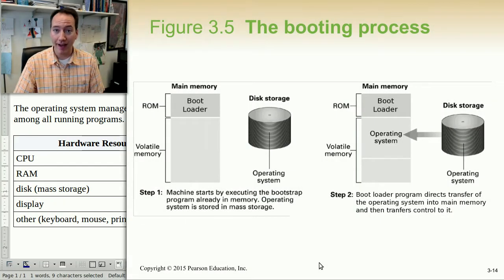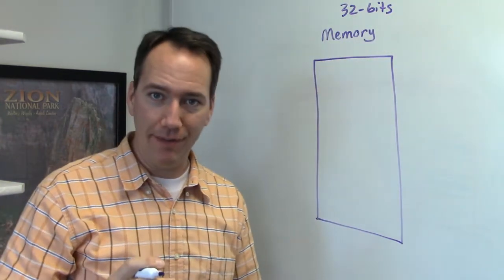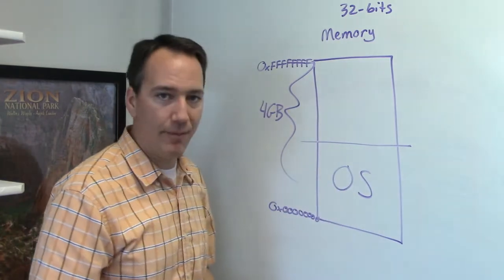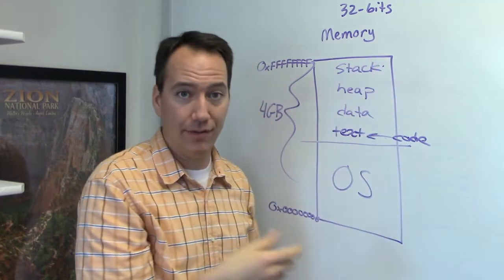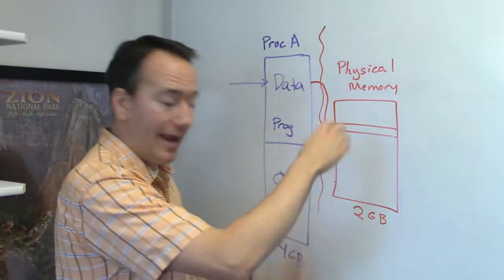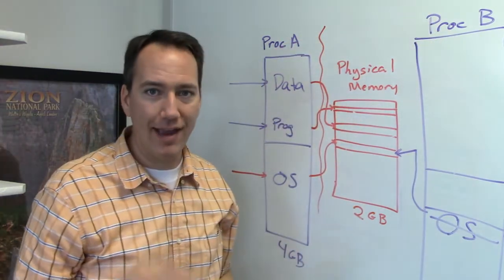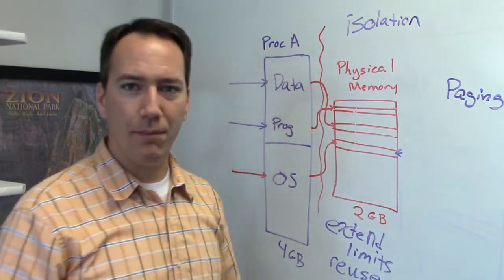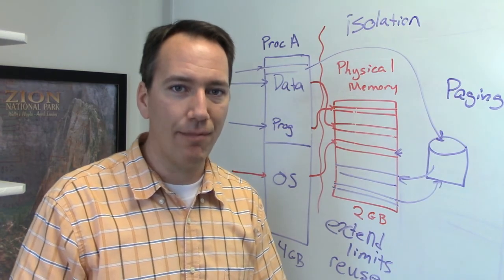JMU CS 101: Memory Management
Booting process, memory layout, virtual memory